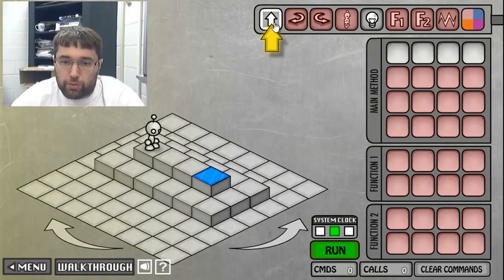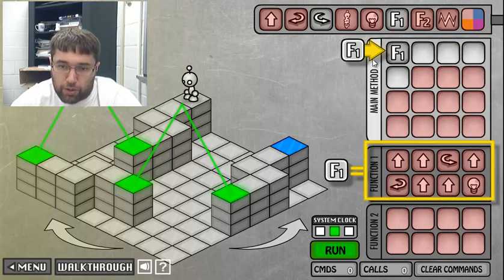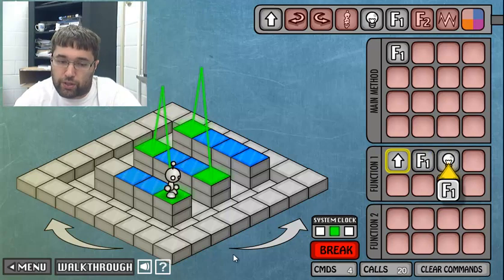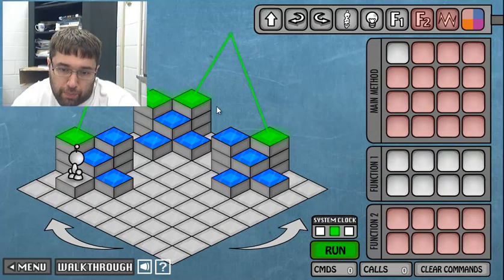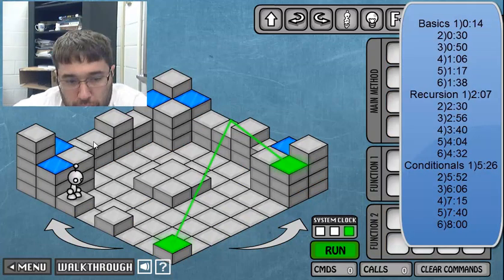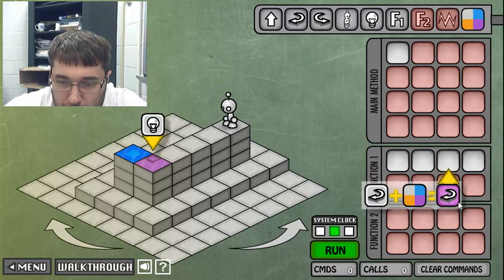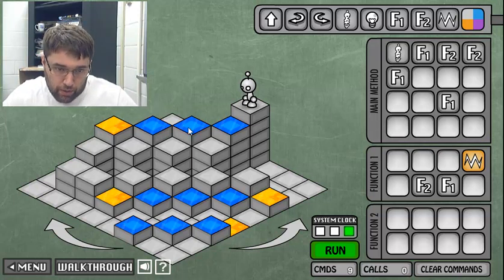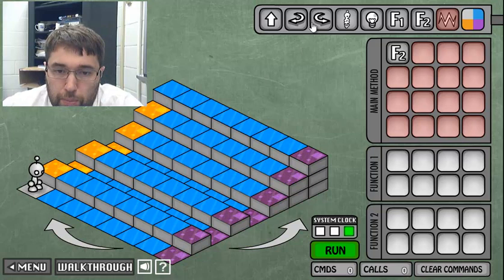Light Bot 2 0 Tips